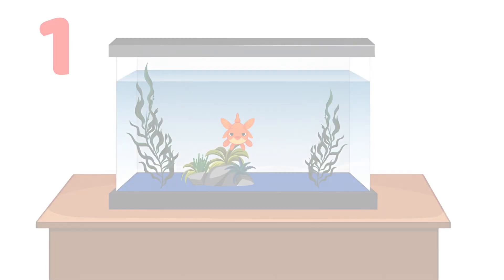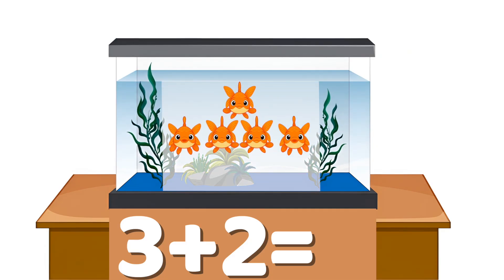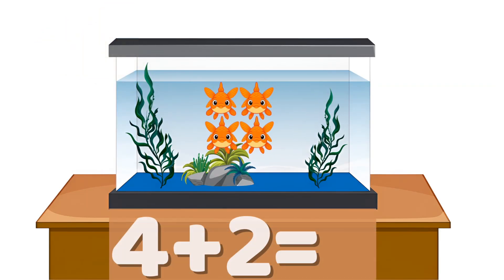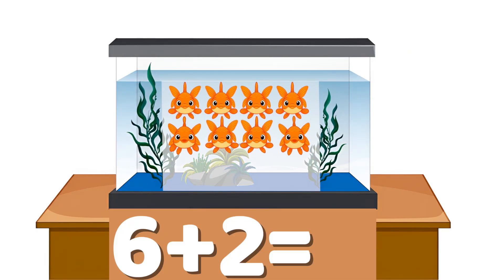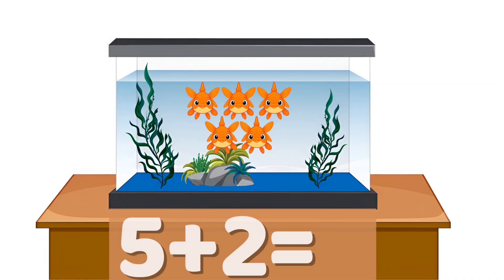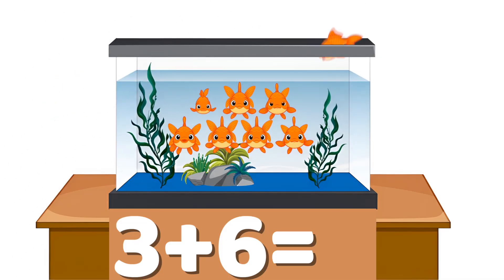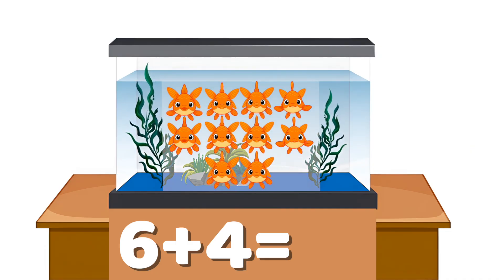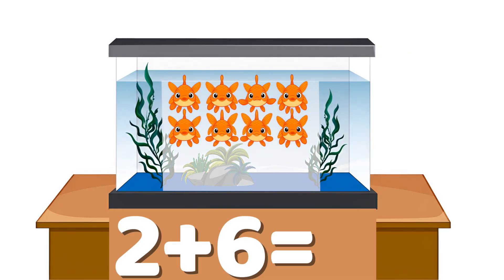Addition with Fish. Fun Math for Kindergarten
Welcome, friends! 🐟✨
In this fun math video, we practice addition by watching colorful fish swim into the tank!
Perfect for Kindergarten, First Grade, Preschool, and ESL/ENL learners.

Children will learn to:
✔️ Count objects
✔️ Add two groups together
✔️ Understand that addition means “putting together”
✔️ Build number sense in a fun, visual way

This video includes 10 examples using animated fish, making learning interactive, calm, and easy to follow. Great for the classroom, homeschooling, centers, or extra practice at home!

👉 More math videos coming soon!